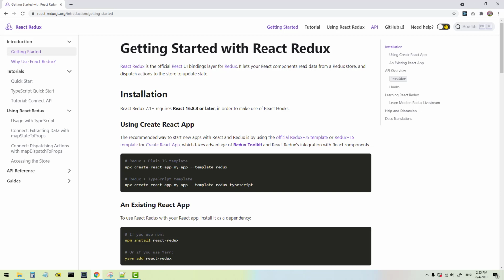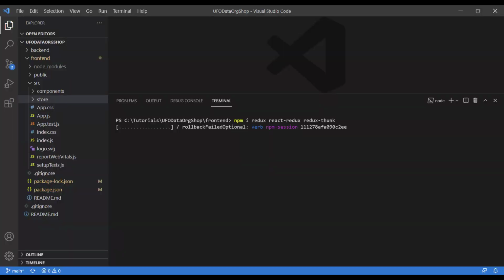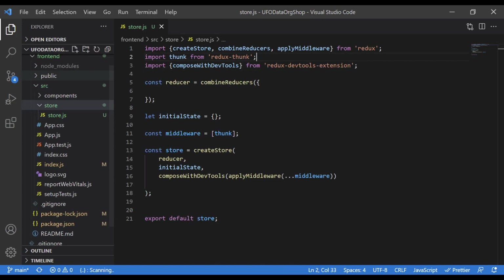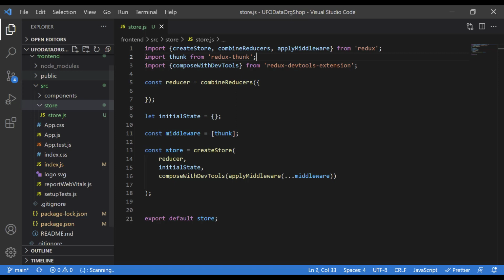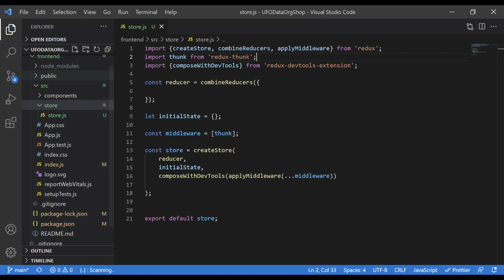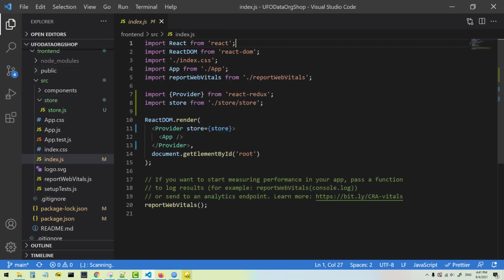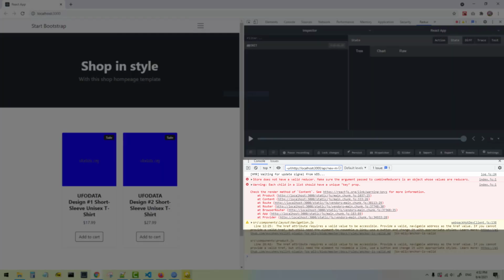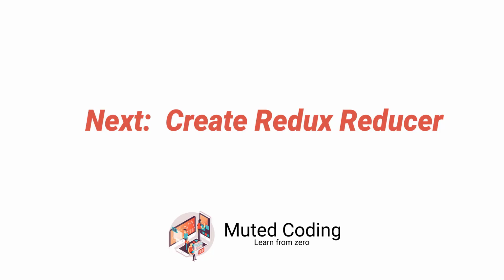05.2 Create Redux Store Build Full Ecommerce Site Using React, Redux, Node js and MongoDB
05.2 Create Redux Store - Build Full Ecommerce Site - Using React, Redux, Node.js and MongoDB